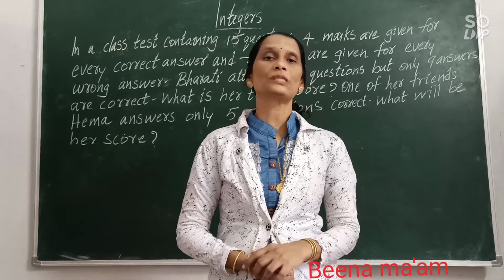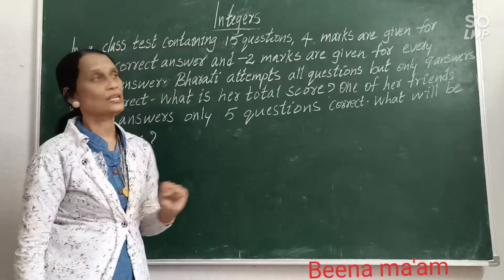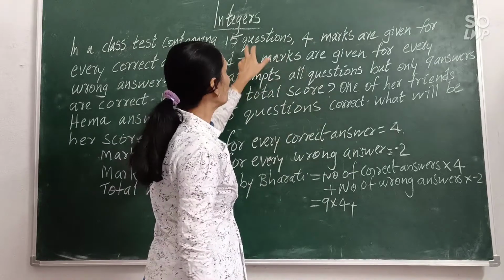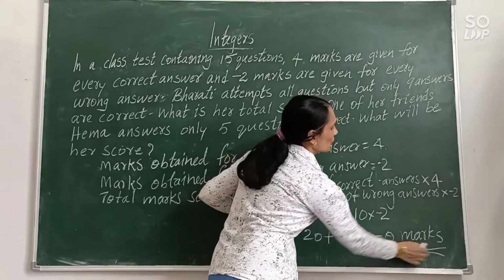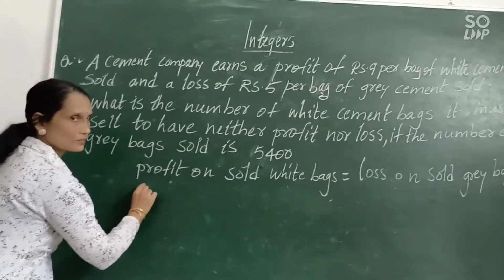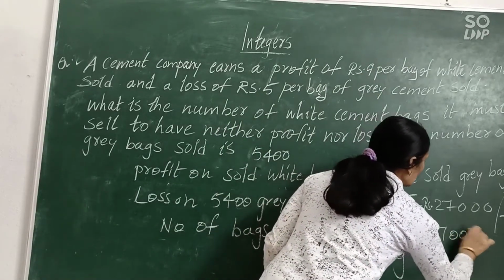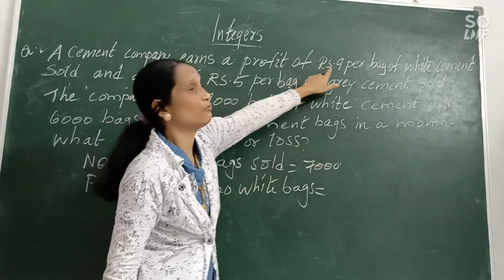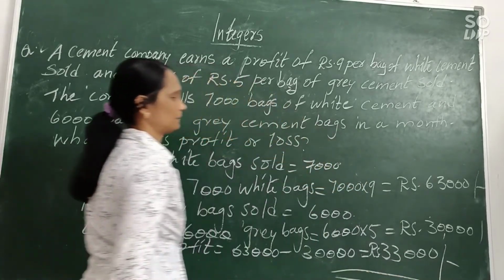Integers Part 10 Working problems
Working problems like A cemen company earns a profit of Rs 9 on white cement bag.